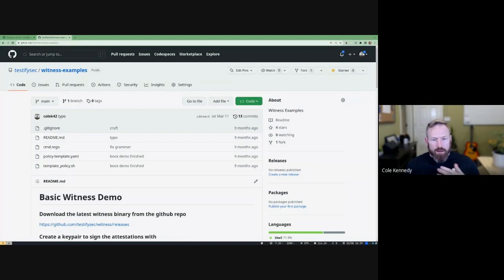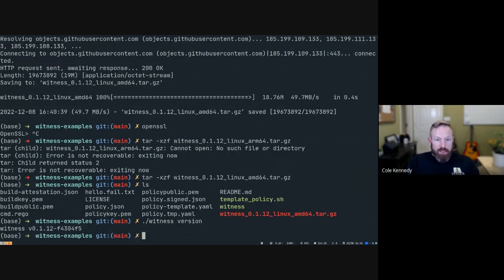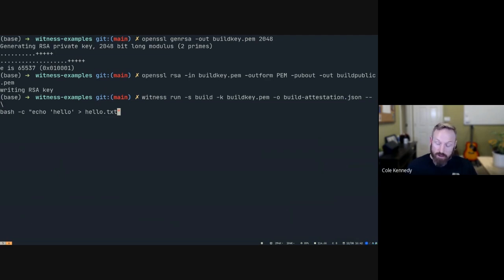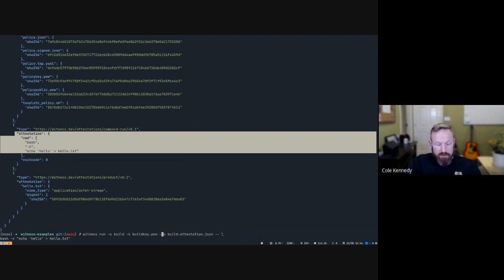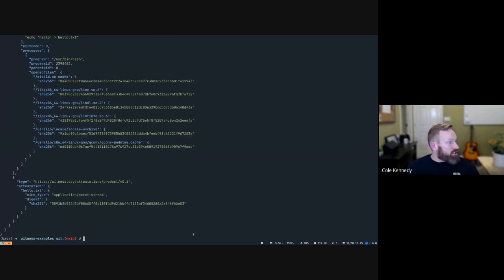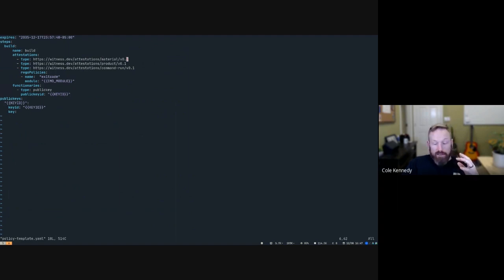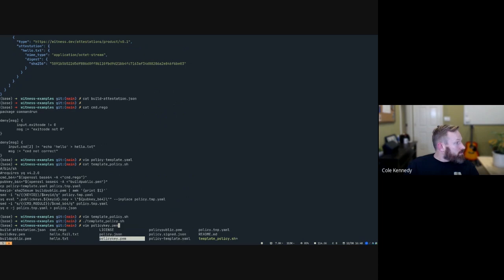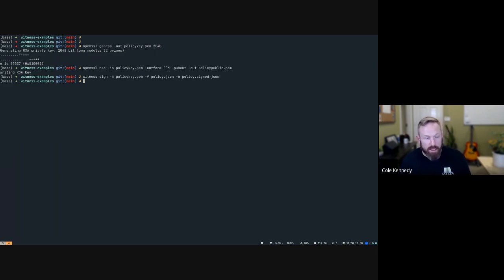Generating and Verifying Attestations With Witness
In this video, we will show you how to use our open source tool, Witness, to generate and verify attestations for the software supply chain. Attestations provide a verifiable record of the steps taken to build software, including the materials used and commands run during the build process. By following along with this video, you will learn how to generate a keypair and create a policy using the Open Policy Agent (OPA) rego language to ensure the integrity of your software supply chain.